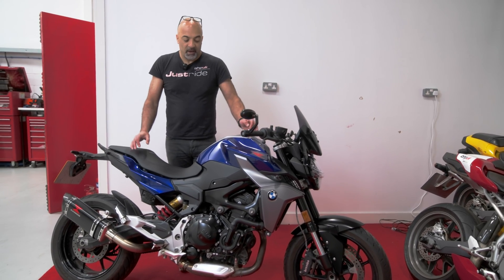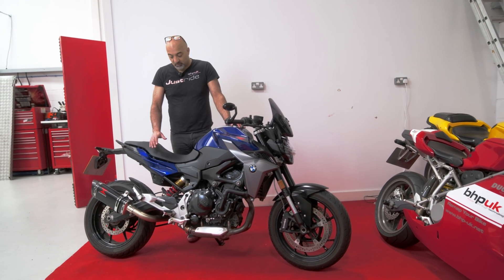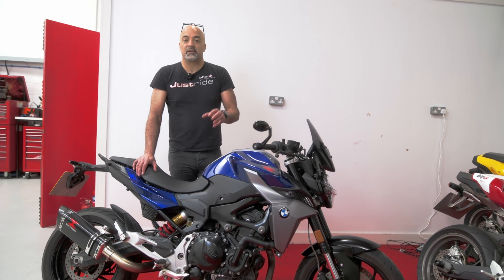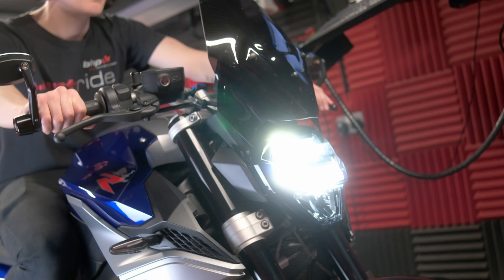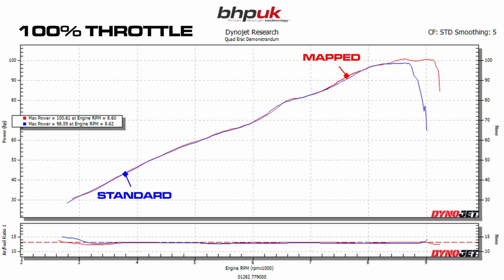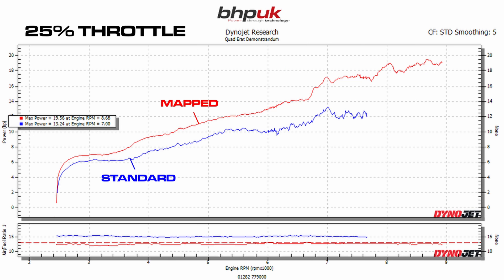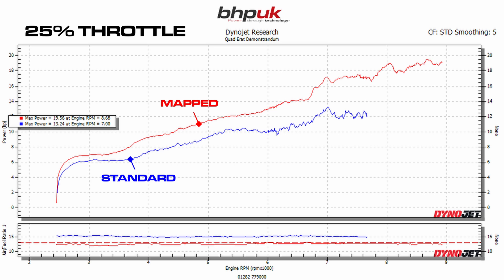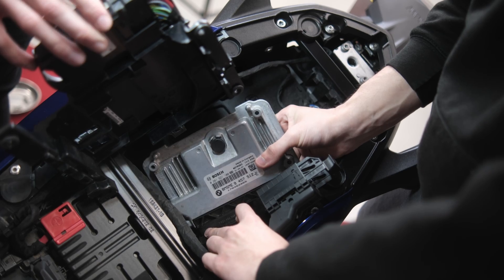BMW F900R Euro 5 Dyno Tuning | BHP UK Custom ECU Remapping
We got our hands on an F900R so we could should you exactly how we developed the remap for this bike. Unfortunately this is an 'ECU Out' bike meaning it is not available on our ECU Flasher. However, you can send it in to us to write you a file for your mods and software. Although we gained a couple ponies at the top end. The main gain is at partial throttle especially at 25-50% the area where you are probably in the most on your rides! Check out the plots in the video to see what we can do for you!

If you wish to send us your ECU via the post then you can purchase that service here: